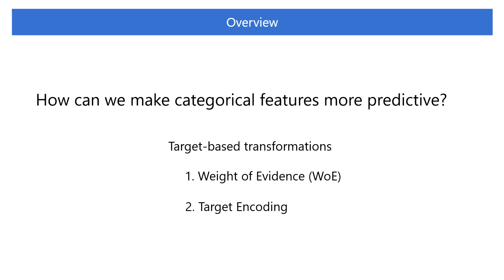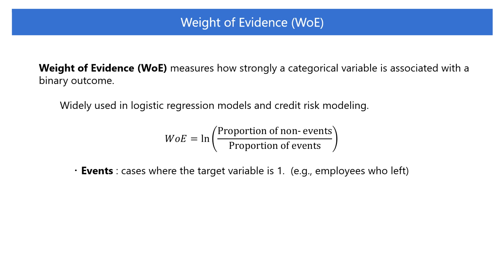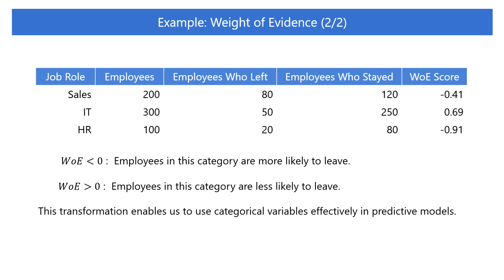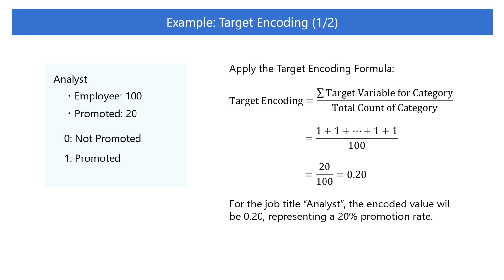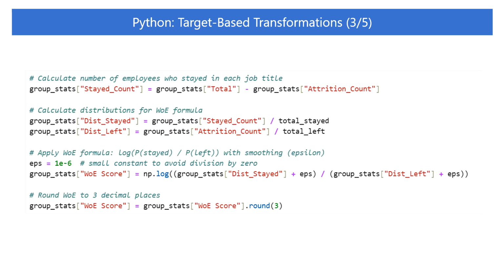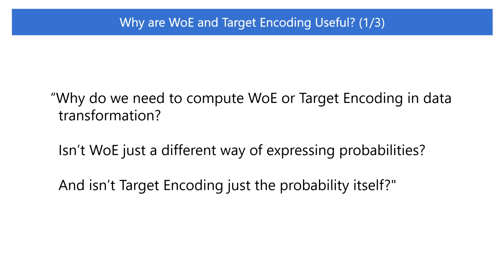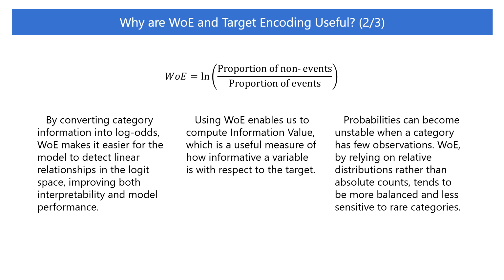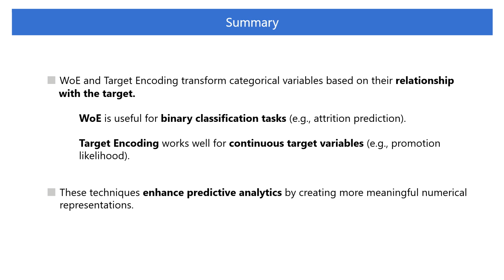Data Transformation (7/8) Target Based Transformations